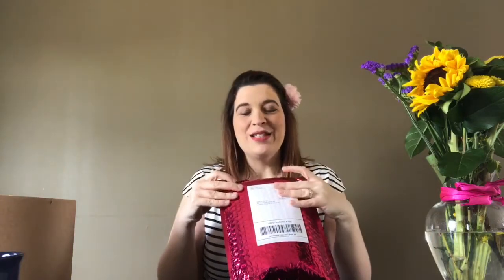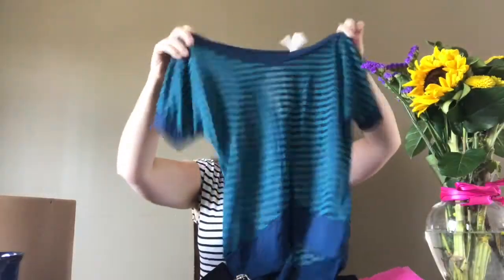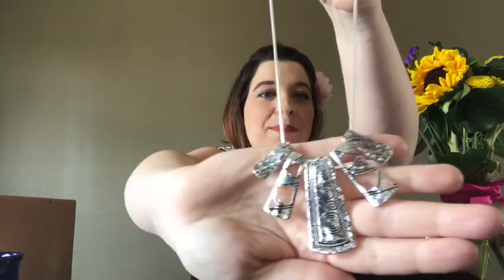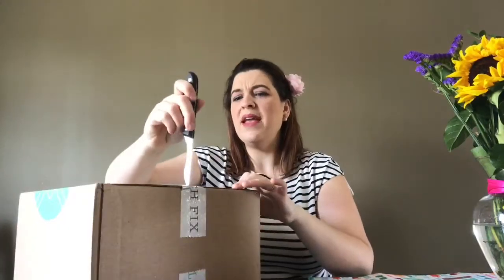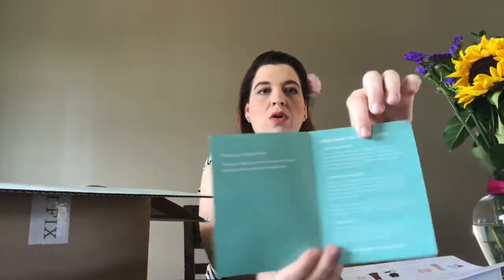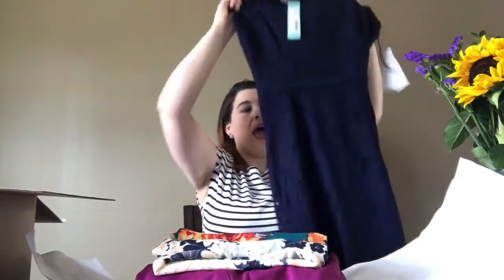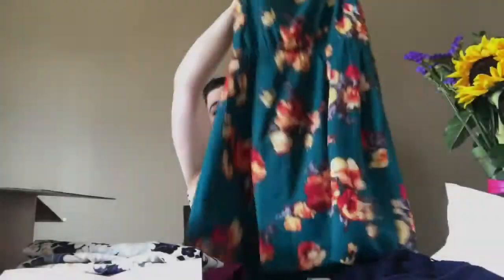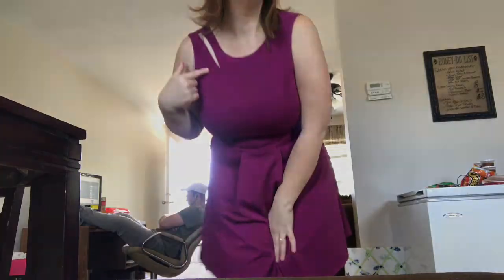Nadine West vs Stitch Fix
Unboxing June 2017